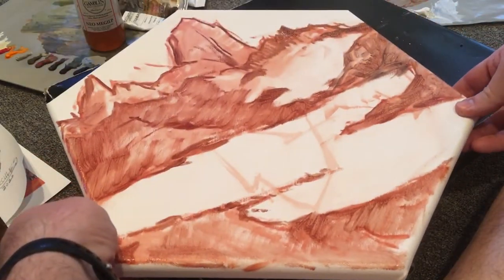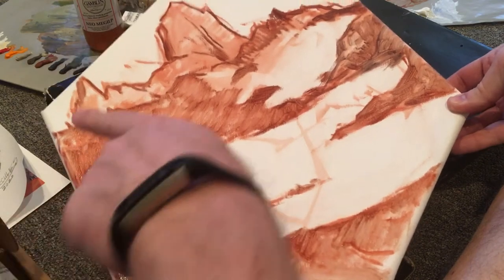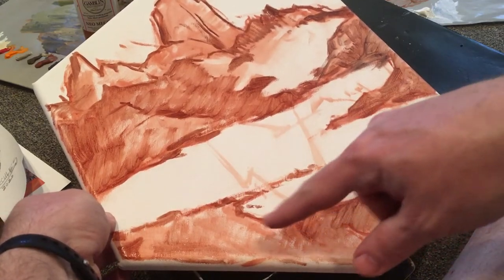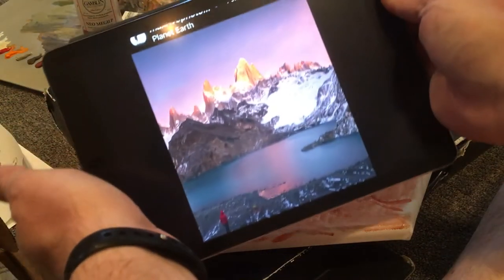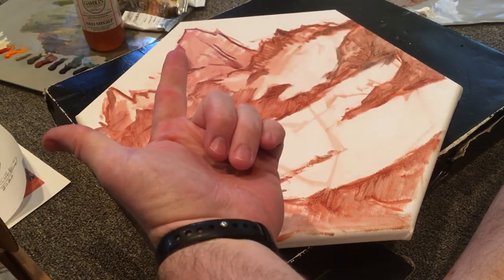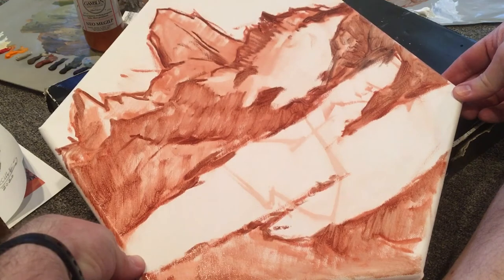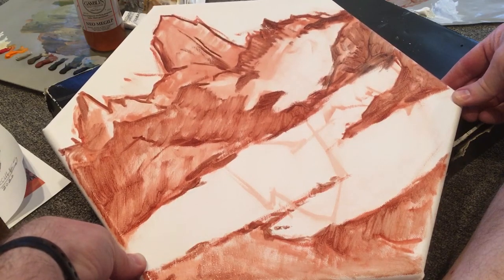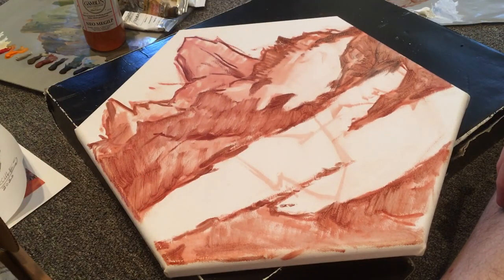Palette Painting 2 Recap Stage 1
Block in recap of demo